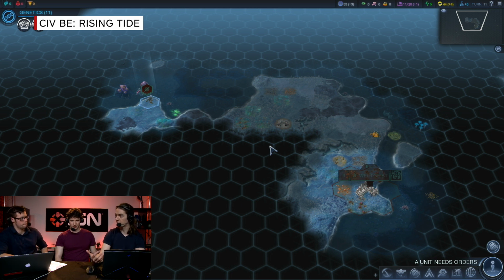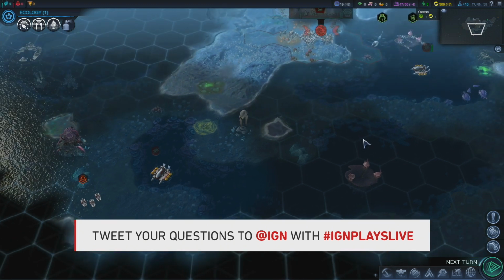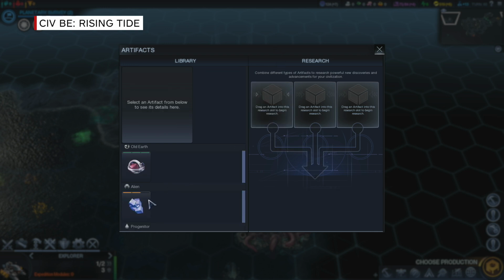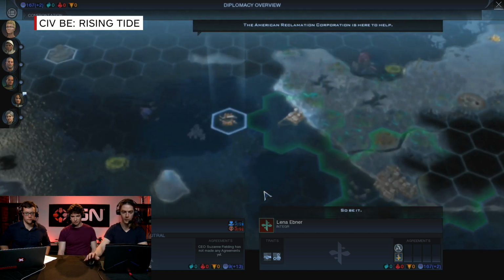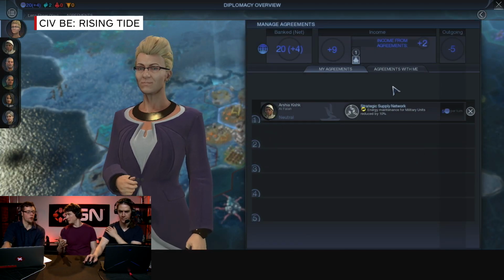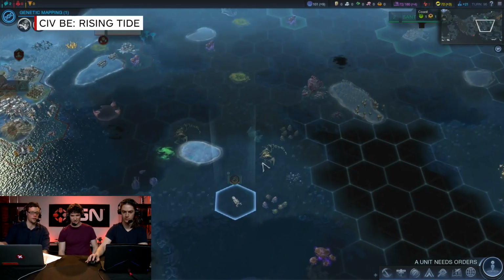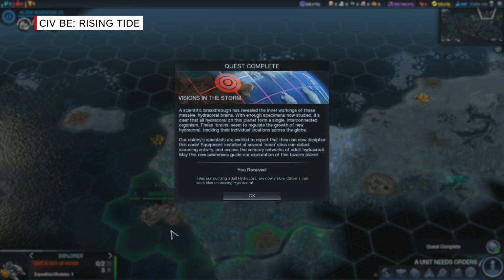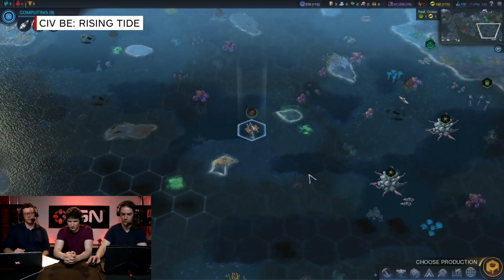Civilization: Beyond Earth's Rising Tide Expansion - IGN Plays Live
The Civilization developers discuss the new features and changes coming to Civilization: Beyond Earth with the Rising Tide expansion.